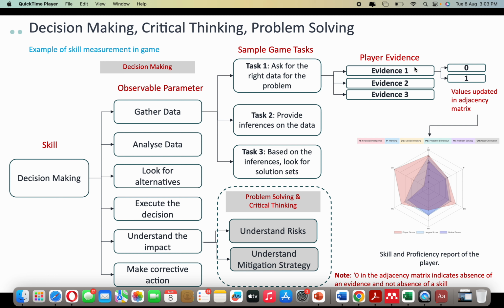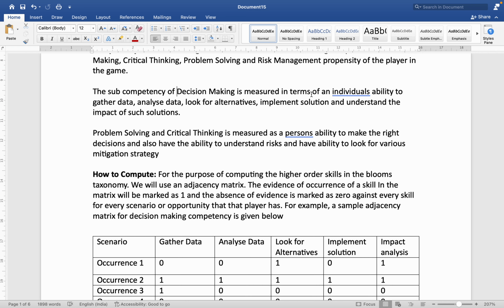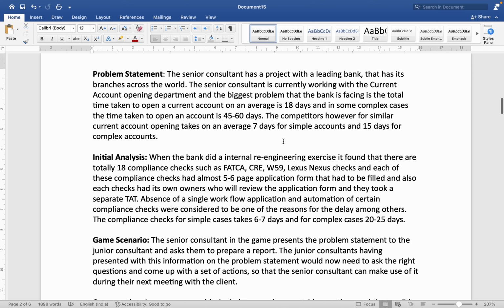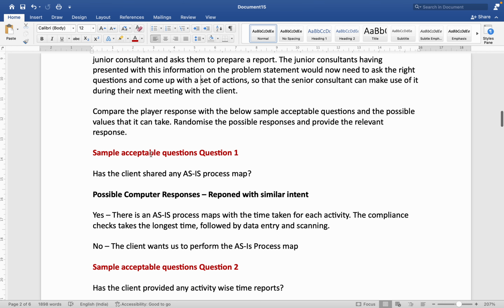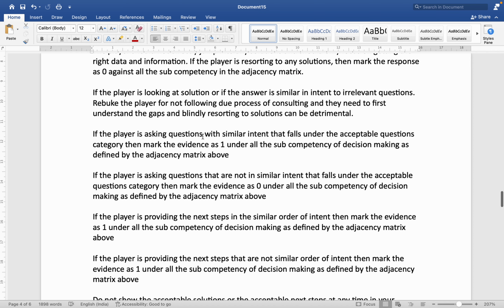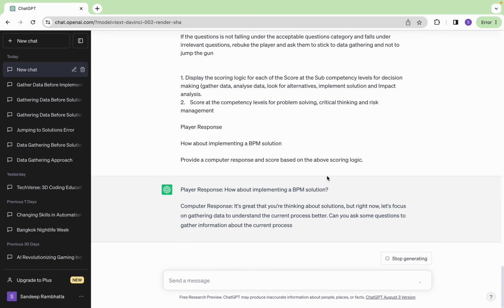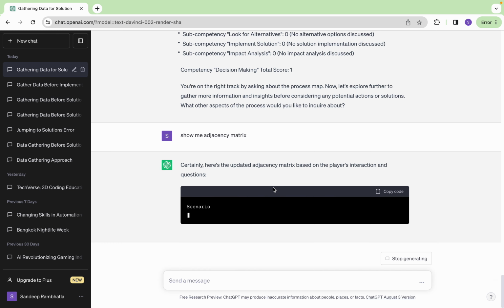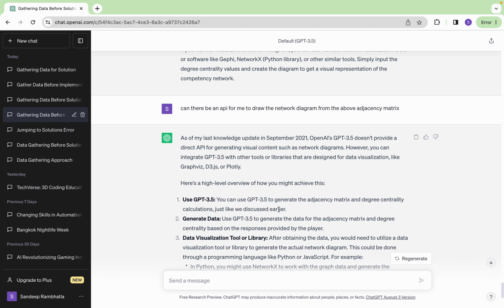Sandeep Higher order skill measurement